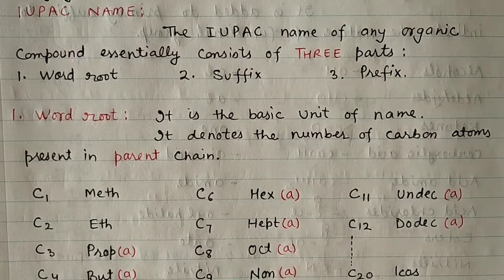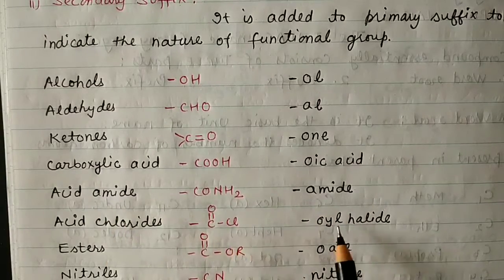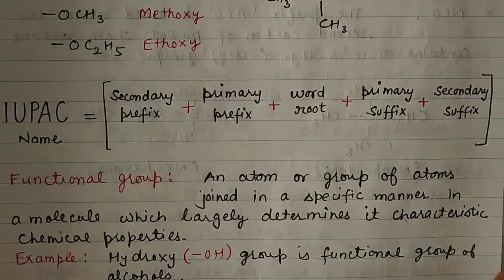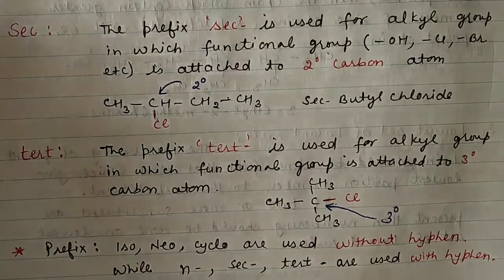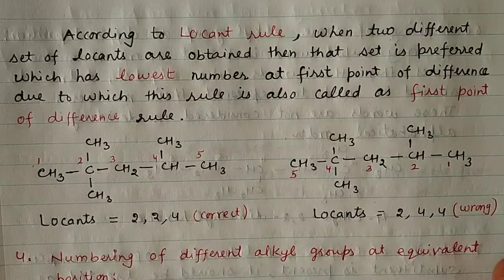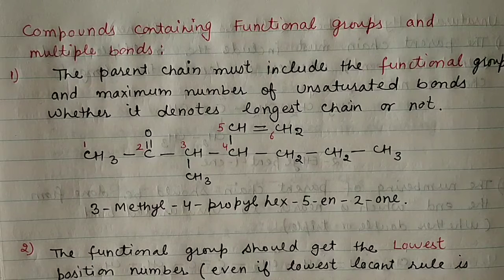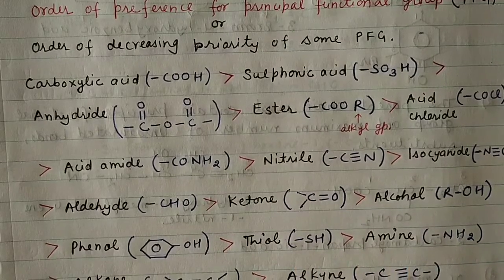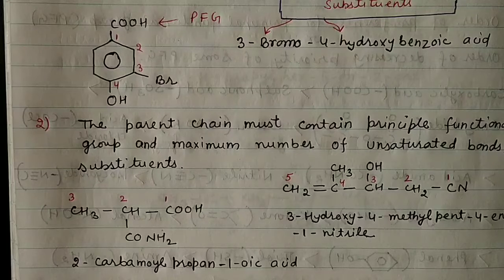XI, CHEMISTRY, UNIT-12, HYDROCARBON CLASSIFICATION OF ORGANIC COMPOUNDS, MODULE-2